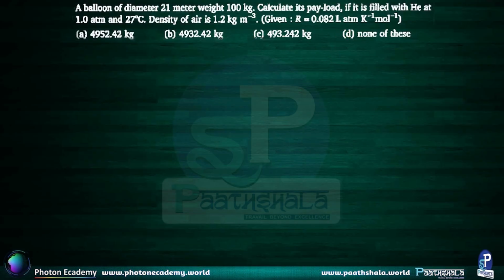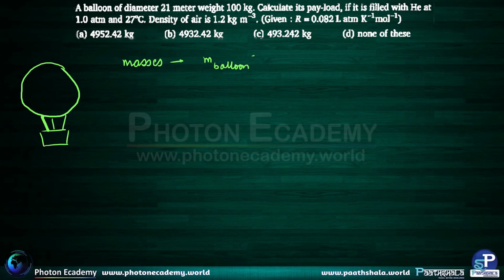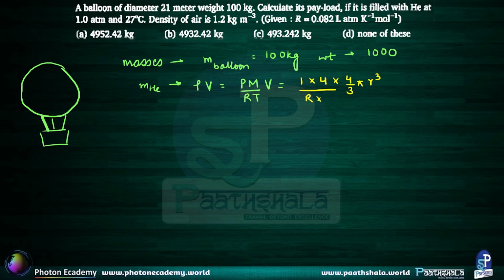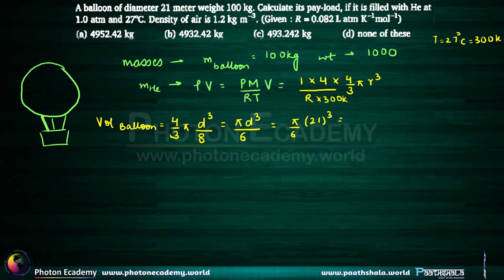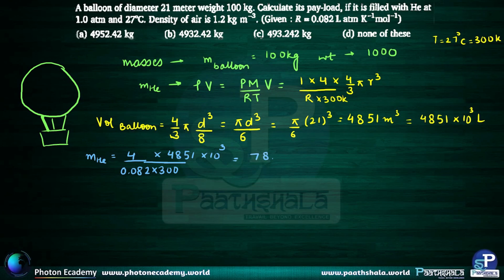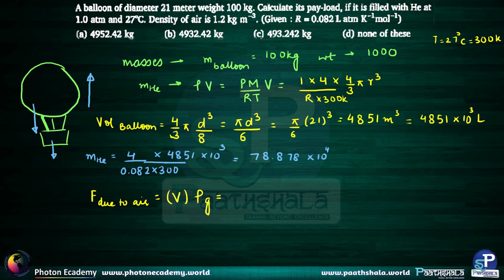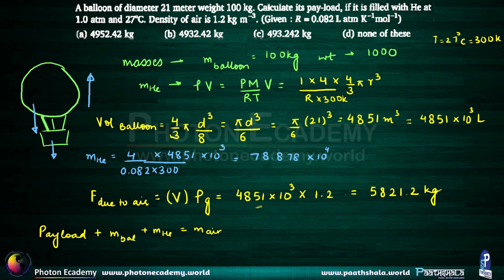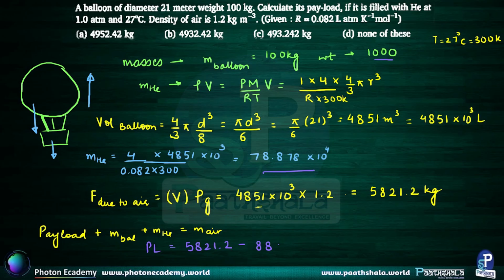SN186 | Q 13 | Payload